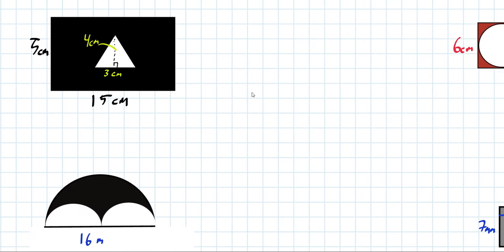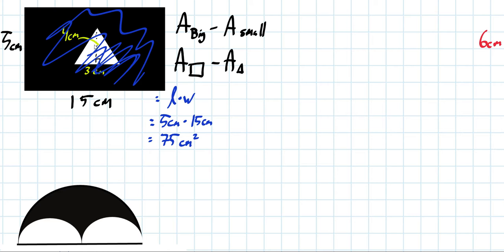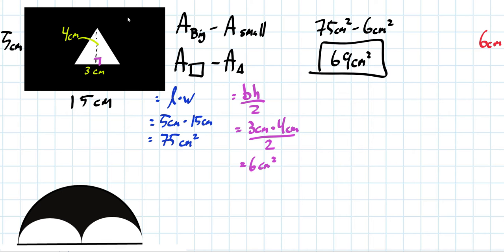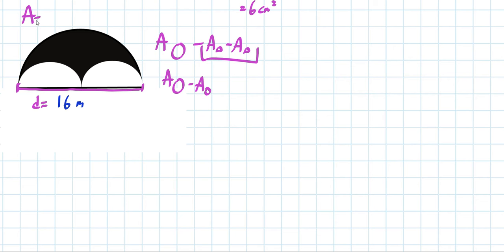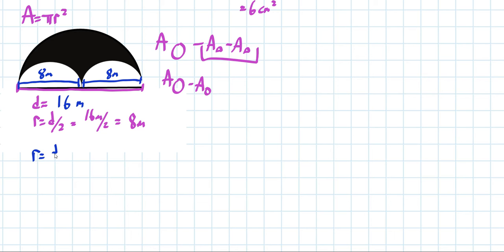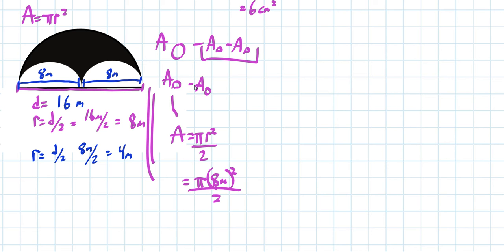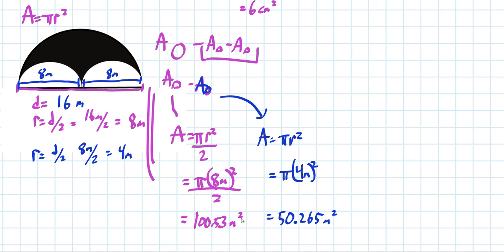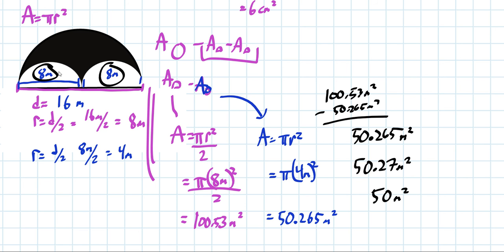HSMP shaded area examples 1